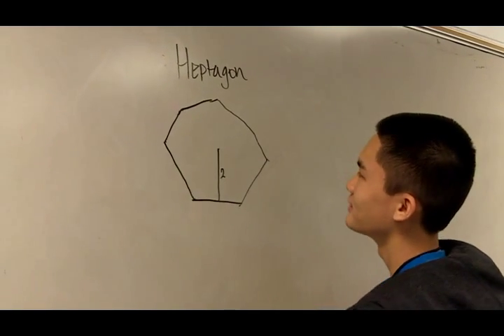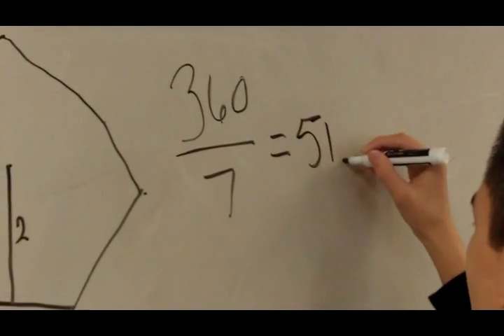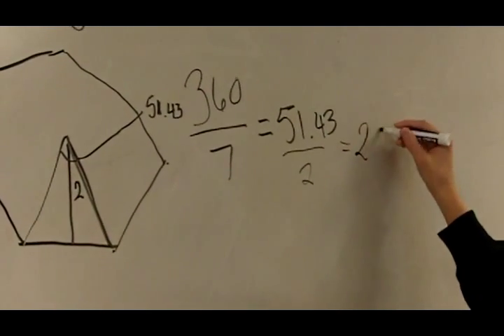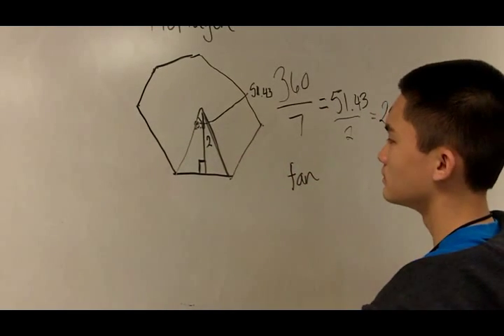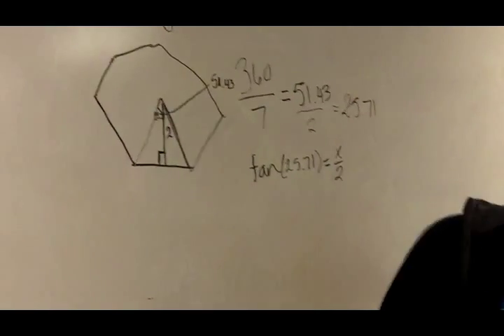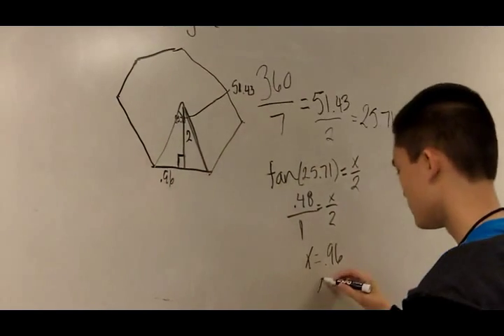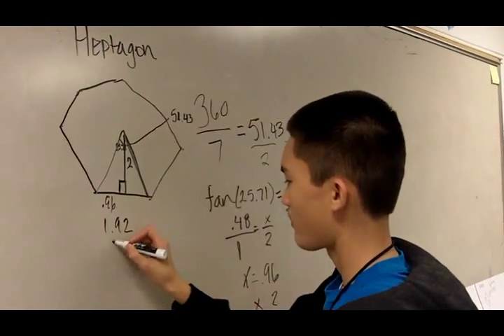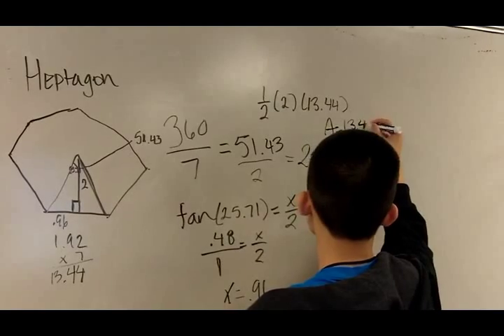Geometry Area of a Regular Heptagon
9th grader, Bobby, explains how to find the area of a regular heptagon